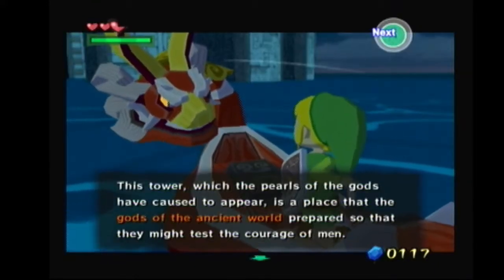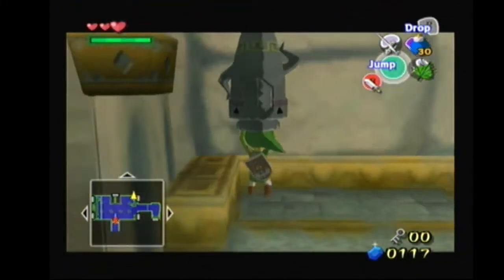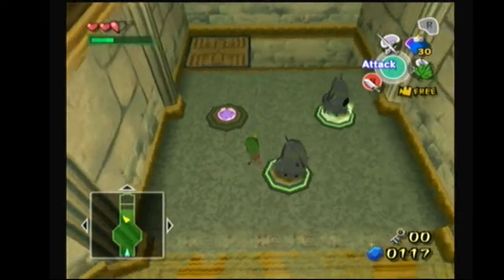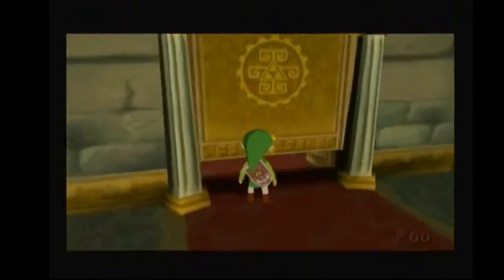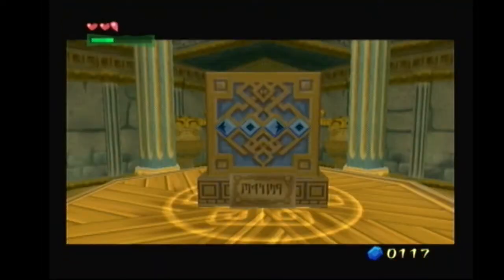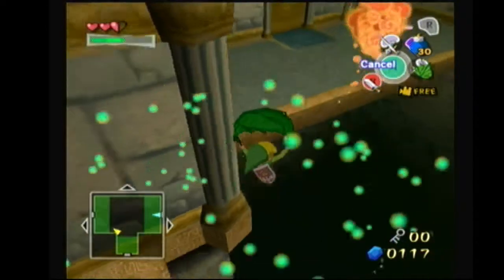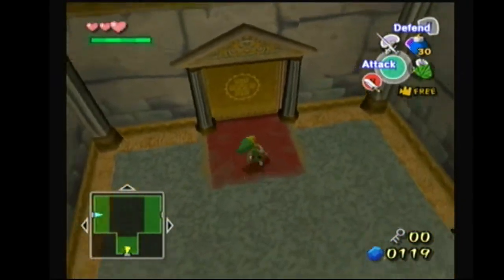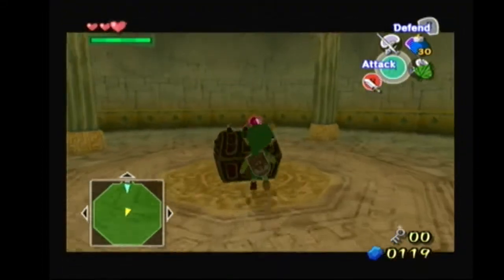How to Speedrun TWW - 11(Eng, No Tuner)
Description Later :)